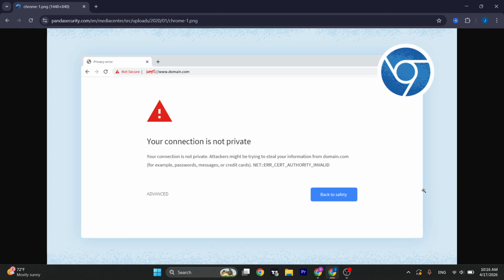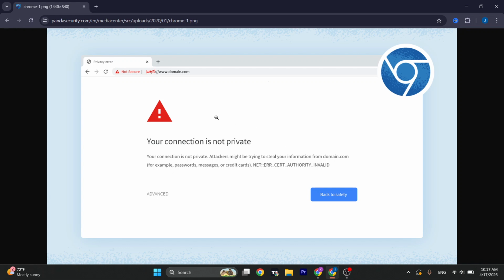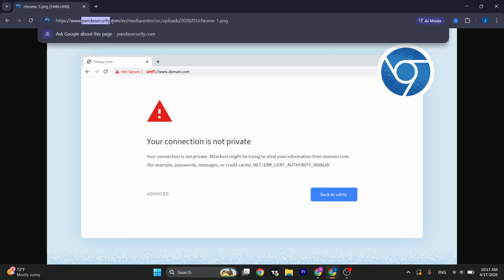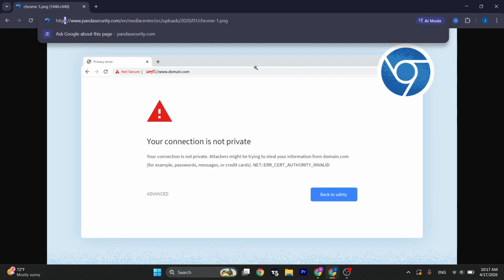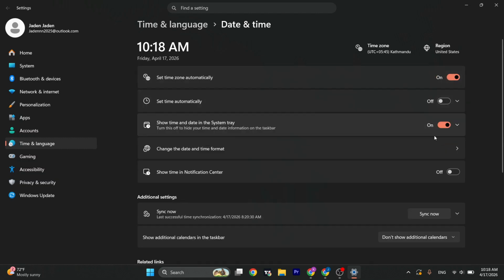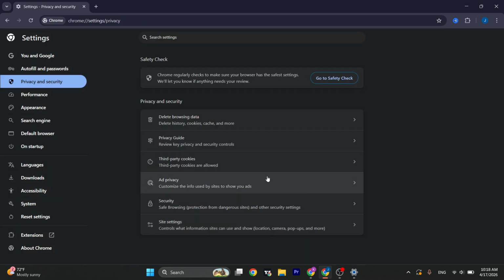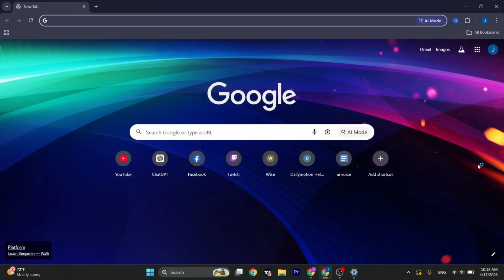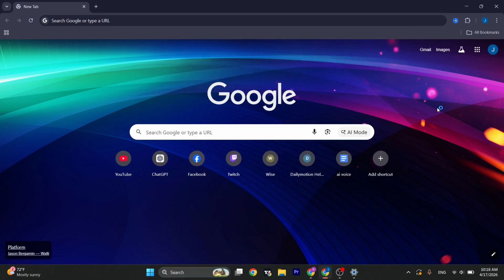How to Fix Chrome Your Connection is Not Private Error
This error occurs in two situations. First, if the website owner has not enabled an SSL certificate, the URL will show "http" instead of "https." In this case, the website is not secure, and sensitive information should not be entered.

If the website does have a valid SSL certificate ("https" is present), check the device date and time settings. Ensure they are set to automatic. Incorrect date and time can trigger this error.

Clear browser cache and cookies. Click the three dots, select "Delete browsing data," choose "Cookies and other site data" and "Cached images and files," set time range to "Last 7 days," and click "Delete data." If the error persists, try using a different browser or a different Chrome profile.